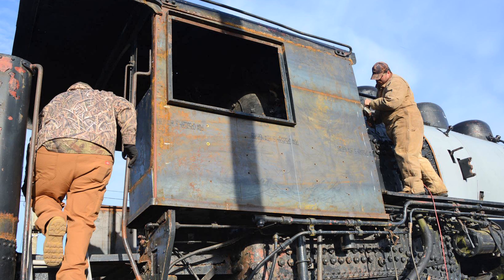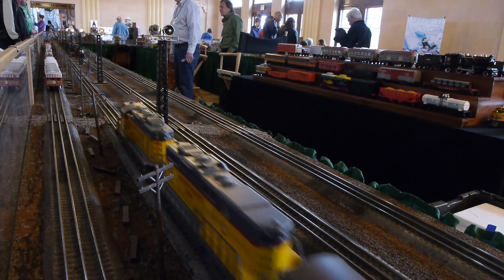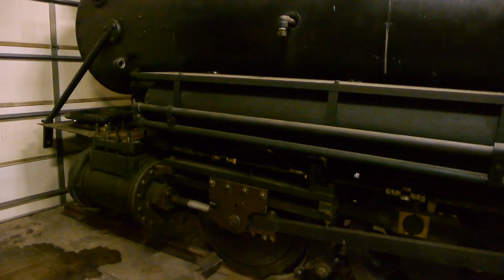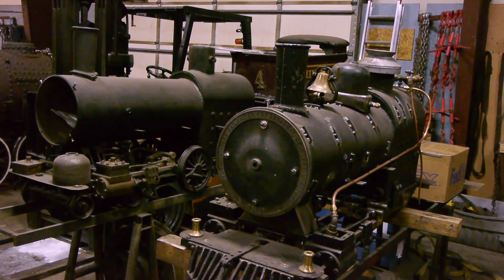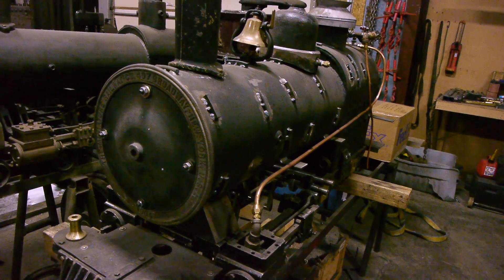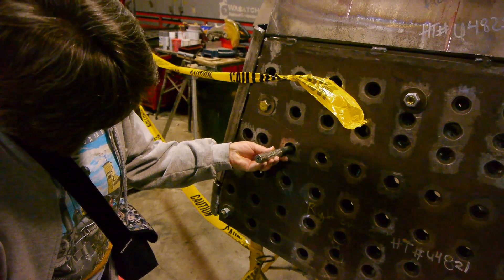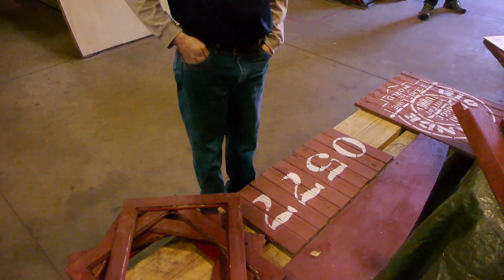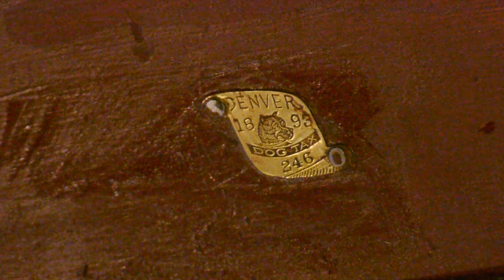Rebuilding Steam Locomotives - Wasatch Railroad Contractors - Cheyenne Depot Days 2017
We visit Wasatch Railroad Contractors in Cheyenne Wyoming to see how they restore and rebuild small steam locomotives including Cagney amusement park locomotives. Wasatch Railroad Contractors builds boilers and even reproduction Cagney locomotives!
From their web site:
Wasatch Railroad Contractors has been in the historic railroad restoration business for over 12 years, and with over 60 years worth of experience in heritage railroading provides a variety of services to tourist railroads, short lines, and museums. We are a certified ASME shop for new boiler construction and boiler repair. We are happy to preform any type of project ranging from cosmetic restorations of static displays to full operational restorations of living equipment that meets jurisdictional requirements.

Steam Locomotive: All aspects of evaluation and repair, including engineering and design of new boilers and boiler repairs.
Passenger equipement restoration and repair: Interior and exterior.
Static displays for museums.
Full painting services using industrial-grade coatings (DuPont, PPG, Nason, and more.)
Equipment transportation planning and oversight: By truck or by rail.
Air brake conversions: Convert older brake valve equipment to a modern standard.
Consulting on just about any topic related to your equipment.

Also see:

eBay store Toy Man Television